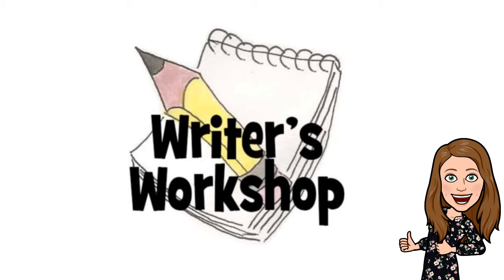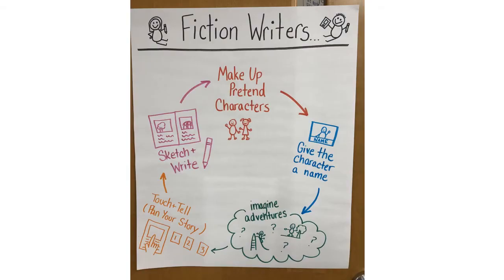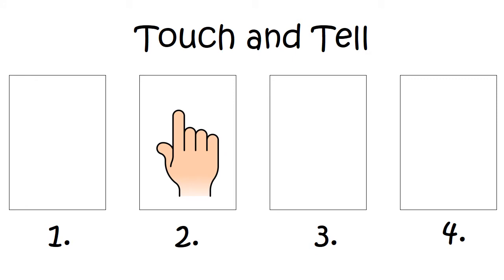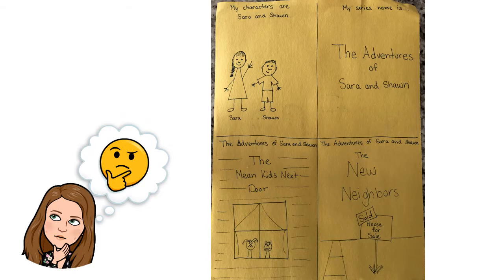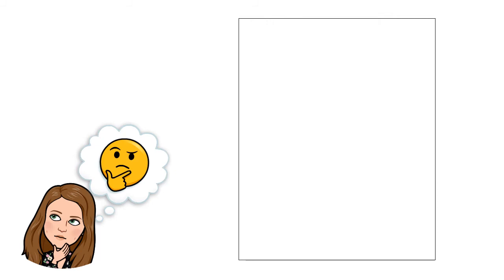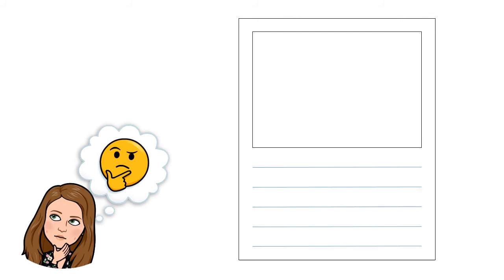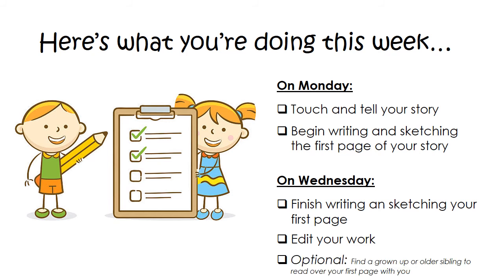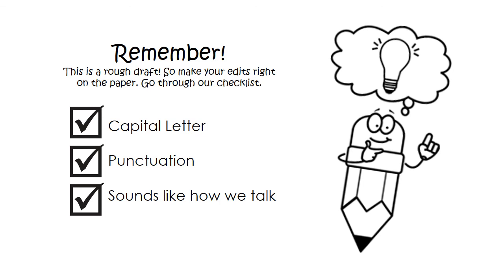Writer's Workshop for Week of April 13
On Monday (4/13), have your child watch this video for a lesson on how to begin writing the first book of their series. The video will also provide instructions on how to continue this work on Wednesday (4/15).